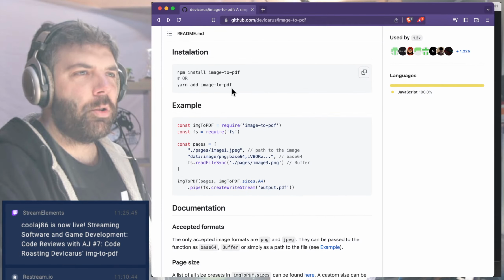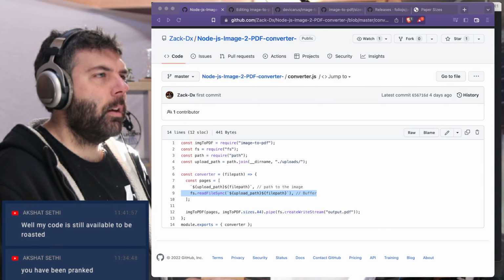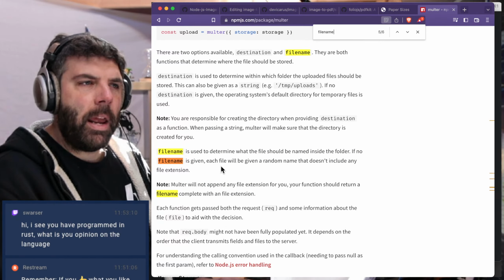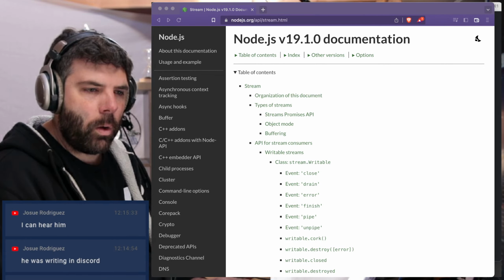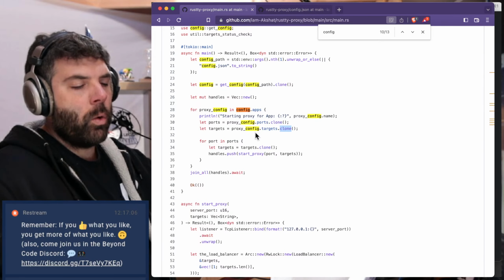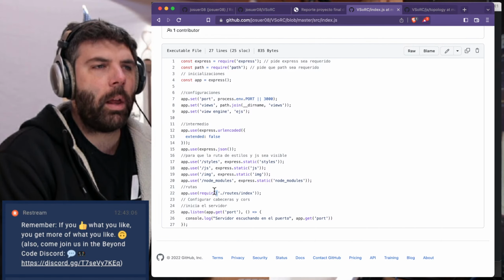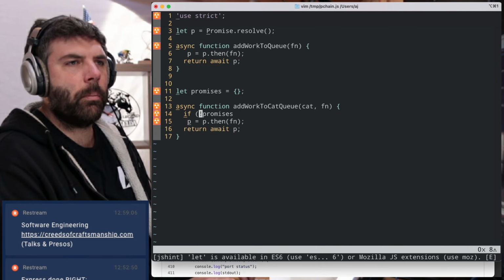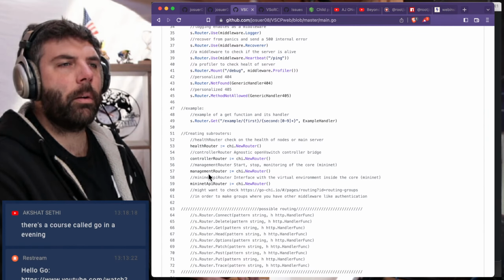Code Reviews with AJ #9: Code Roasting Josue's JS RPi Cluster